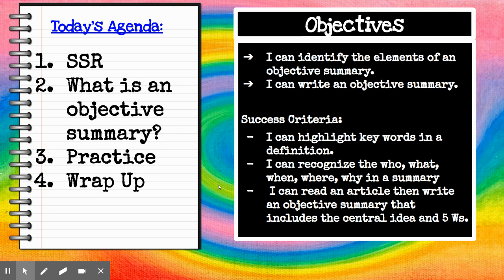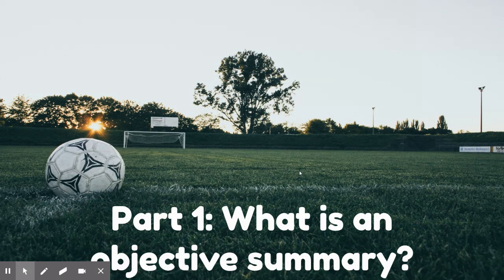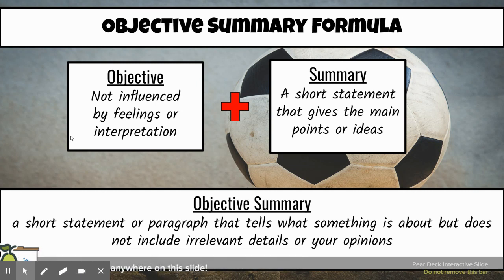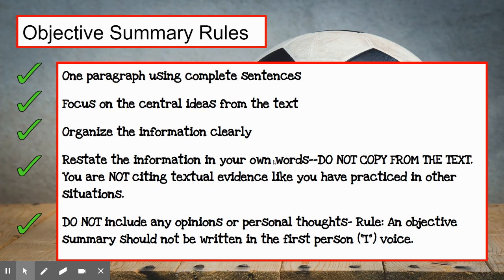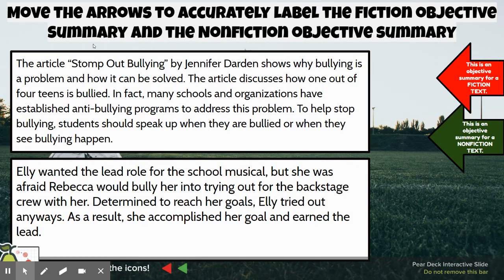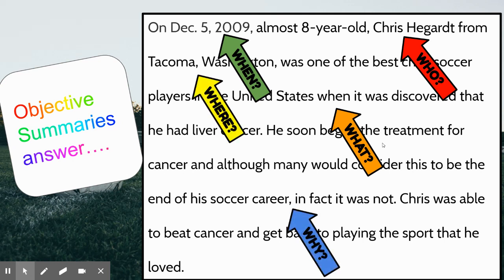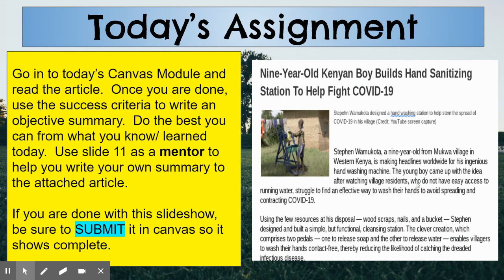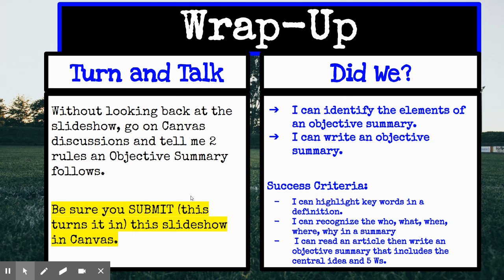Obj Summary-Day 1